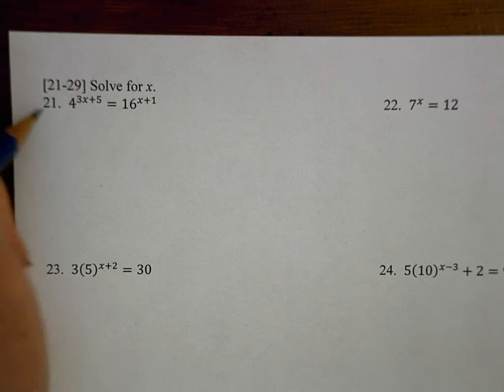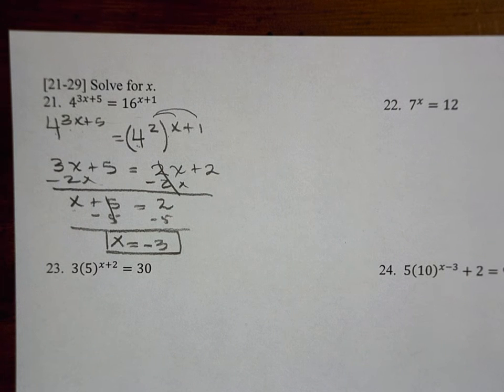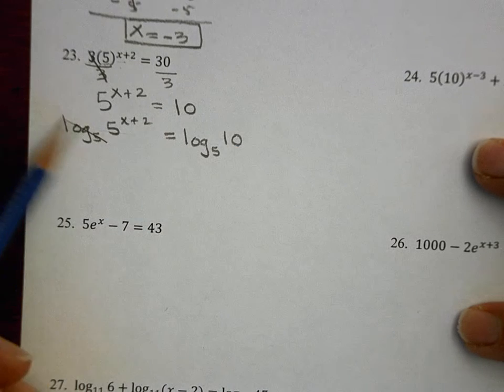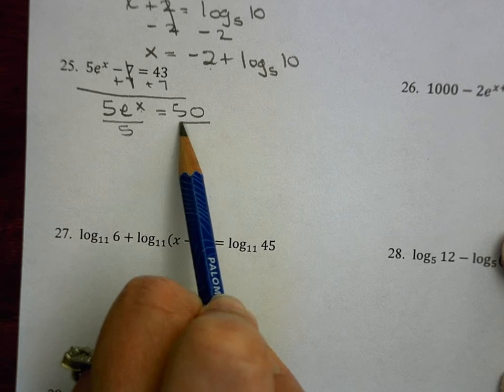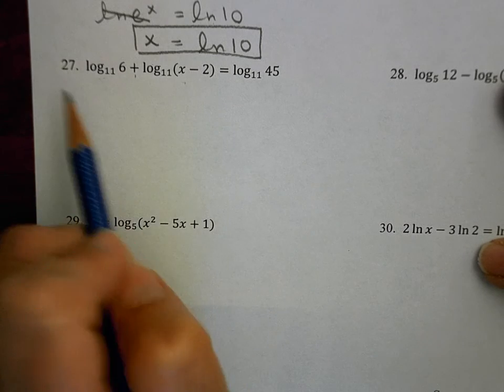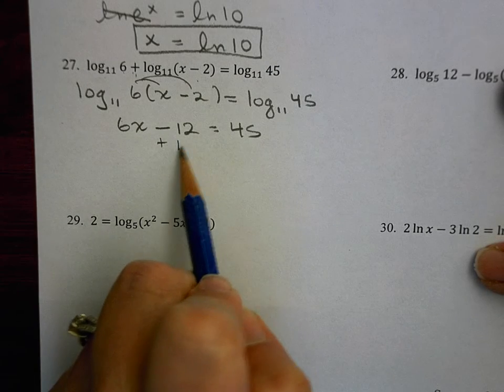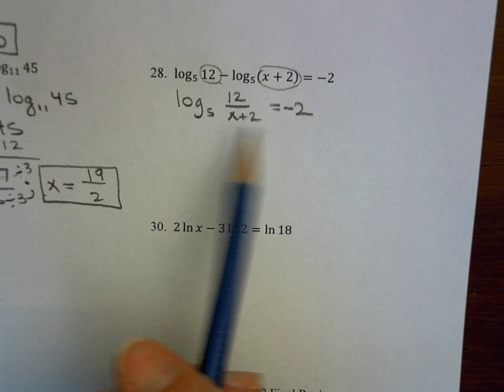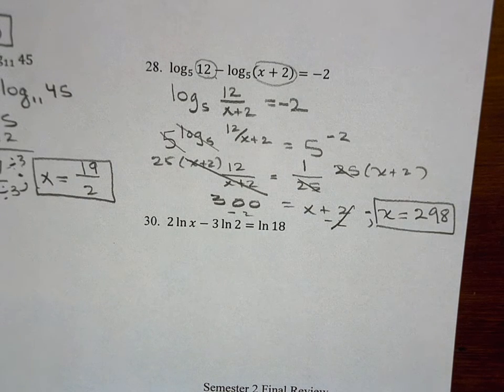Math 3 Spring Final Review Unit 9B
# 21, 23, 25, 27, and 28 are worked out